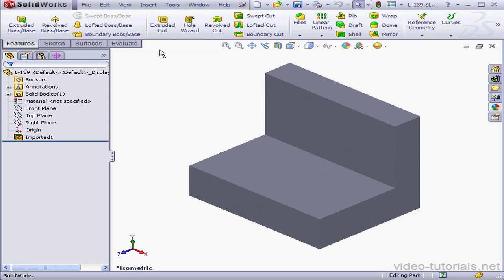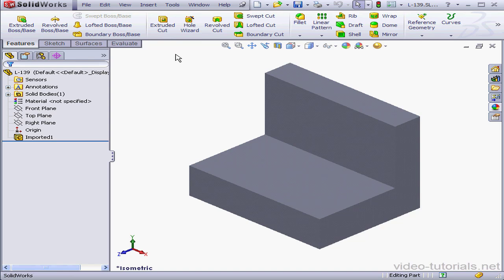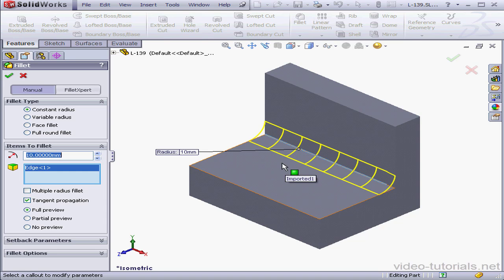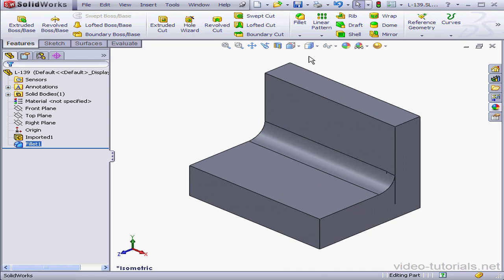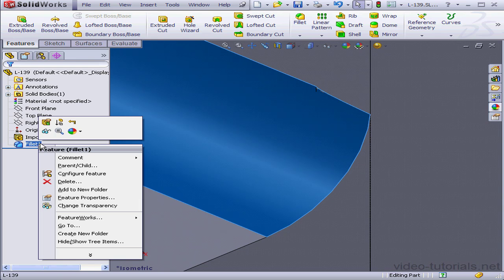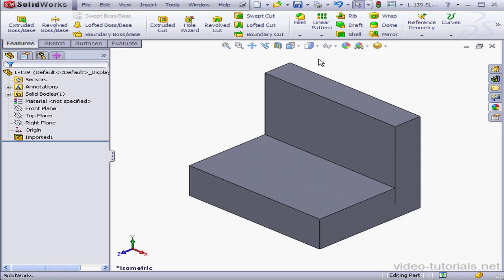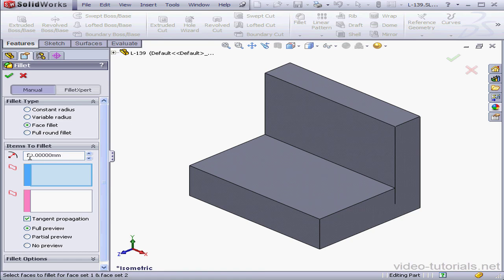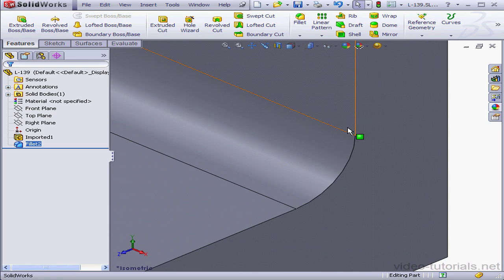25 SOLIDWORKS Parts Tutorials ( Face Fillet)